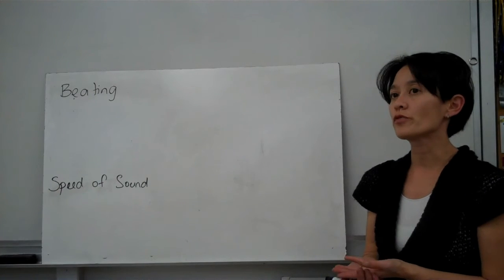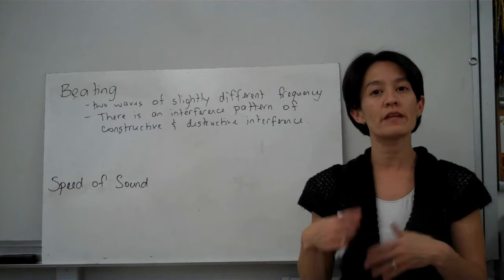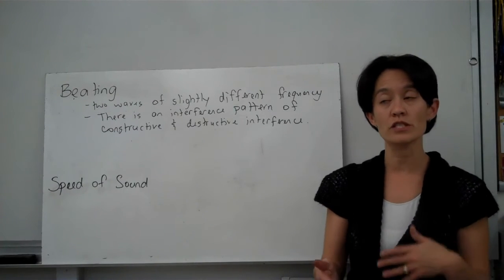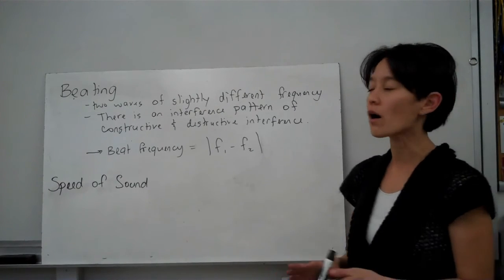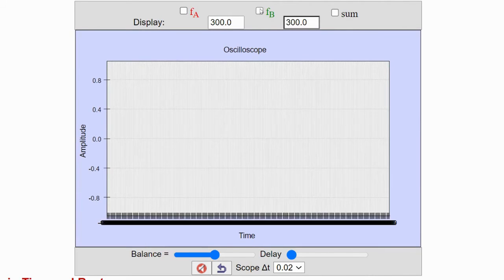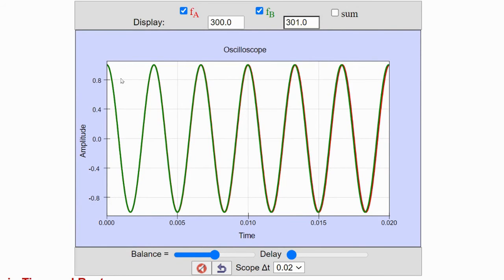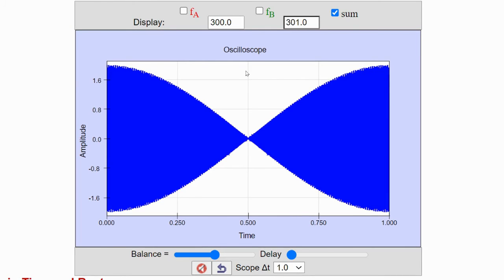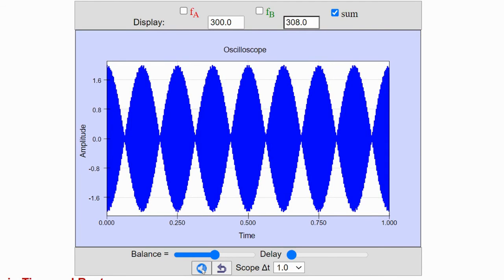Online Lecture: Beating